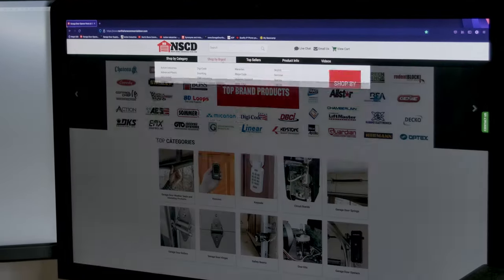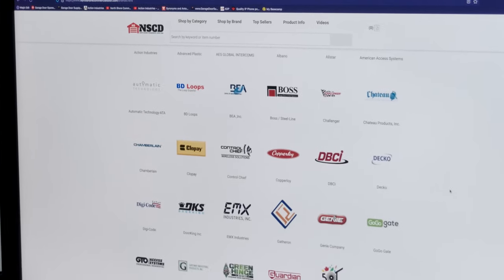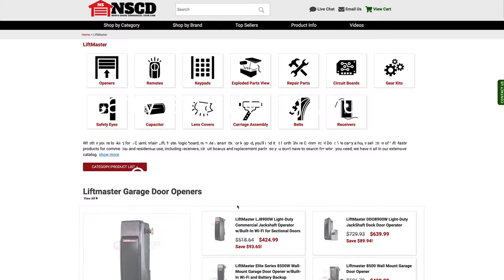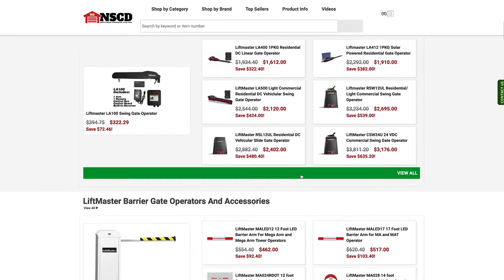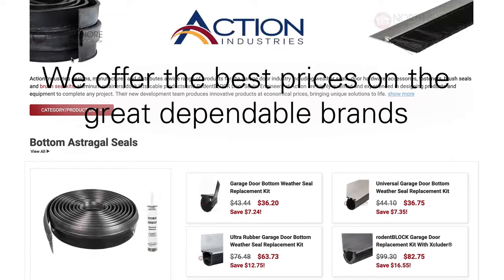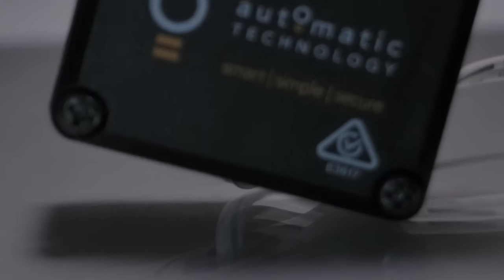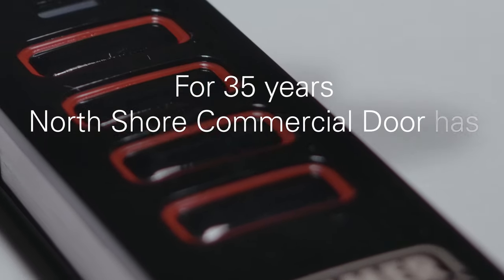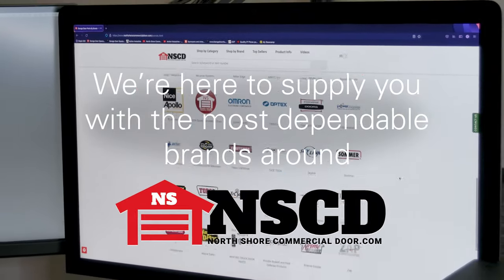Shop by Brand at North Shore Commerical Door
Looking for a particular item from your favorite brand? Use the North Shore Commercial Door shop by brands section to easily navigate yourself through our website and to exactly what you're looking for. The link below will take you to all of our trusted brands -

NorthShoreCommercialDoor.com Production